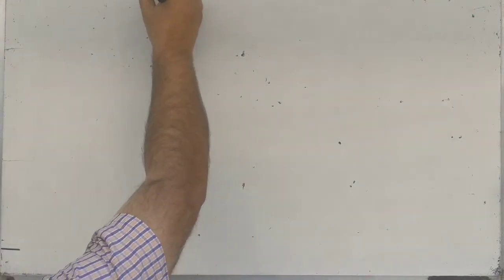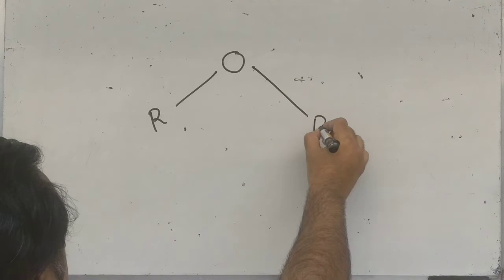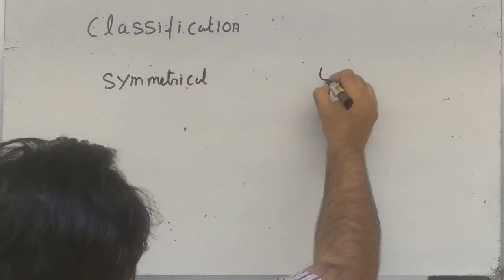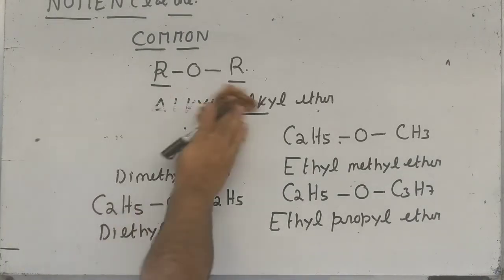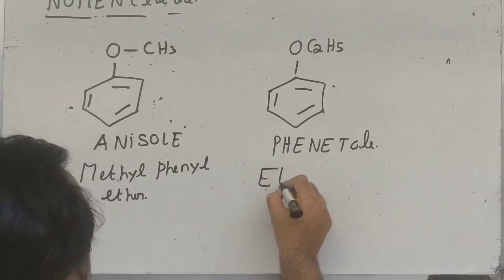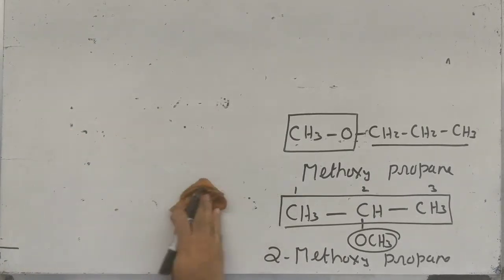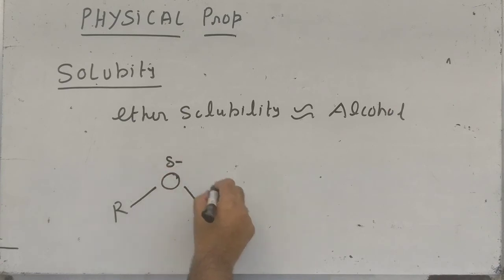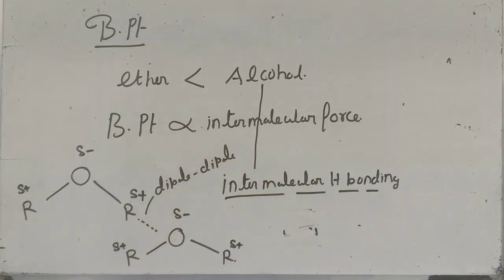Ethers ,their nomenclature and physical properties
Hello guys
Please ask your doubts in the comment section
Happy to teach you :)